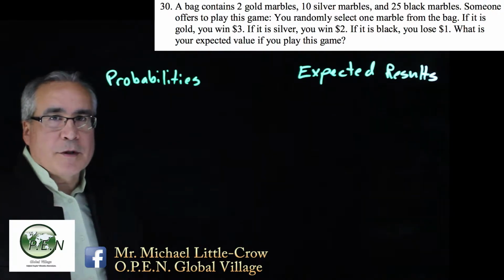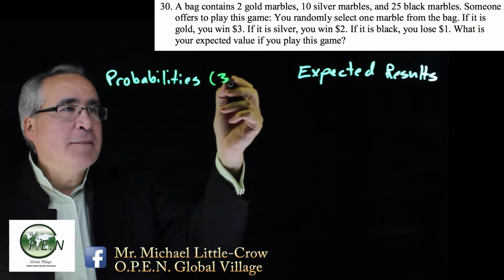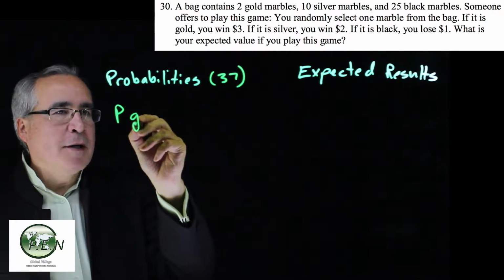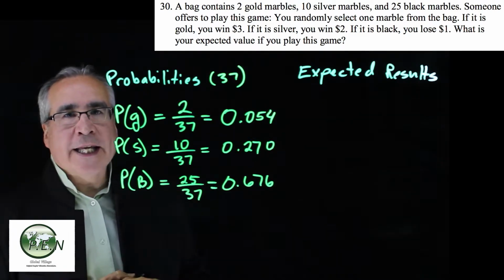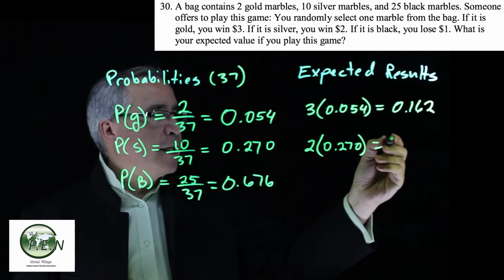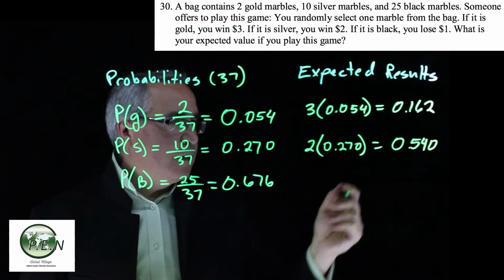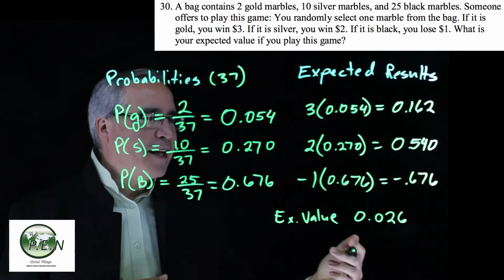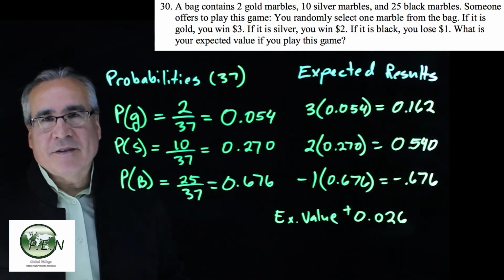Introduction to Probability Chapter 8 Question 30 CH08 - Q30